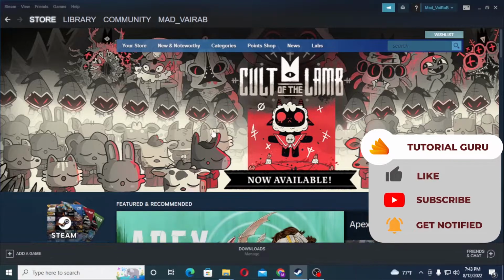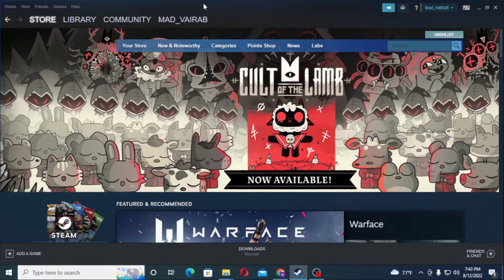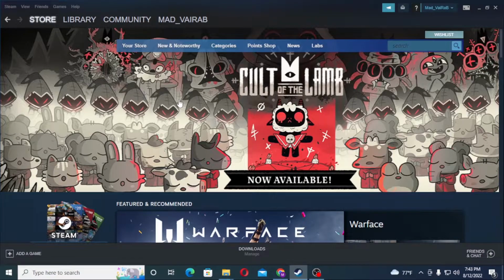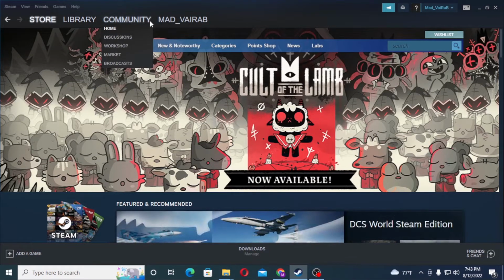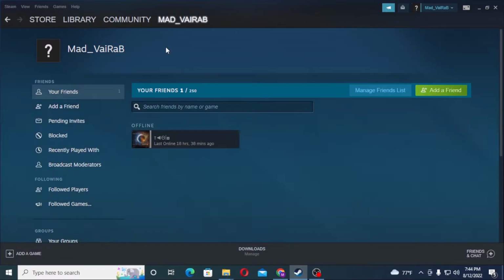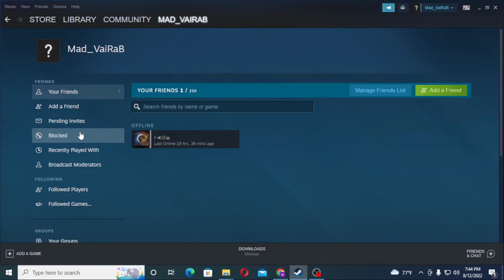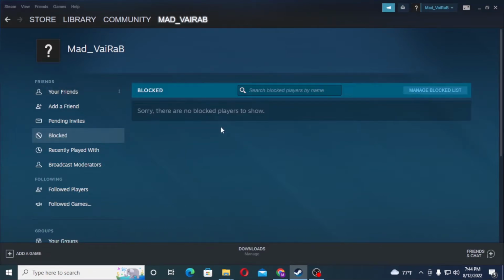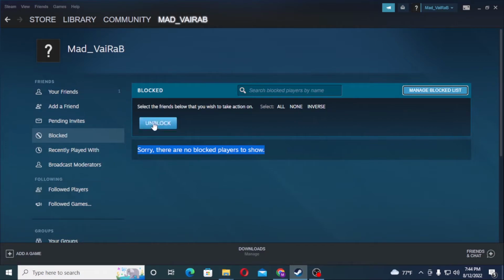How to See Blocked List on Steam Account? View Blocked Users On Steam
View Blocked Users on steam account on pc. Have you ever wondered how to see the blocked list on your steam account? This video will guide you to find or view your blocked list on your pc with quick and easy steps. So, watch till the end for all the steps and find the steam blocked users list.